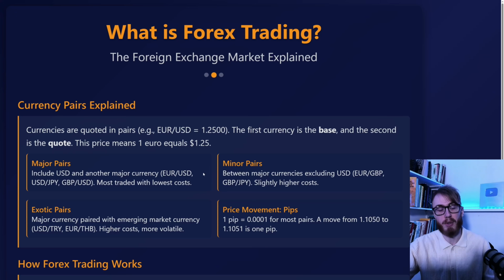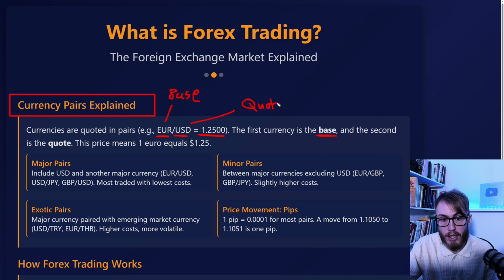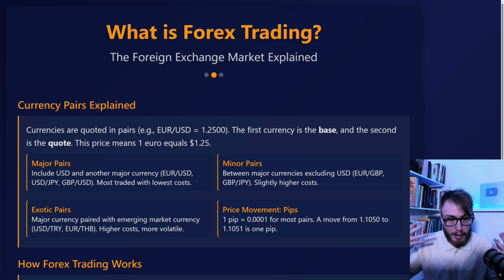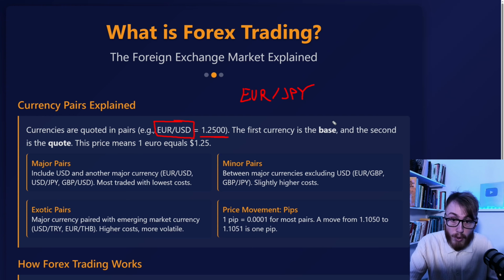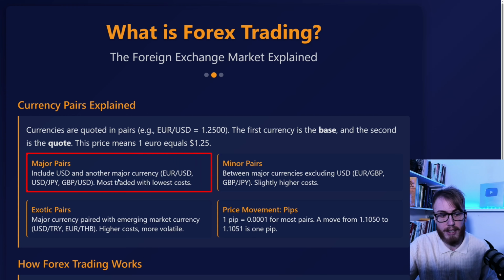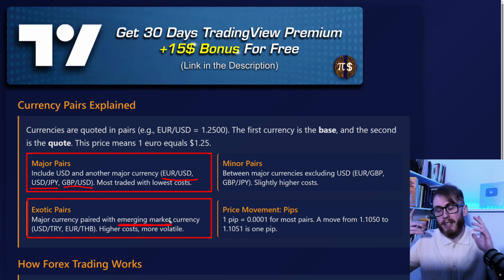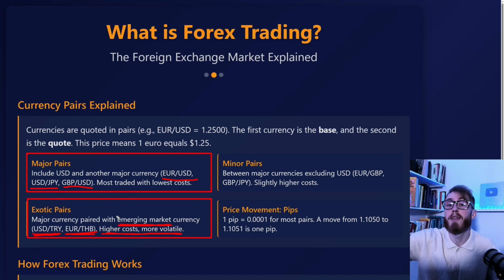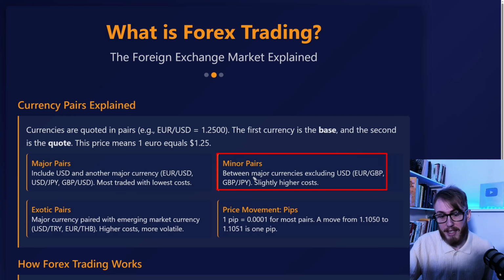Forex Currency Pairs Explained 💱 Major, Minor & Exotic Pairs for Beginners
Forex Currency Pairs Explained for Beginners 💱
Learn the key differences between major, minor, and exotic currency pairs - and how to trade them like a pro.

Confused by all those Forex currency symbols and pairs? 💱 In this video, we break down the Forex currency pairs explained – including major pairs, minor pairs, and exotic pairs – so you can trade with more clarity and confidence.

🔑 Here’s what you’ll learn:

What currency pairs in Forex are and how they work

The difference between base currency and quote currency

How to read common pairs like EUR/USD and USD/JPY

The key differences between major Forex pairs, minor Forex pairs, and exotic Forex pairs

Understanding the structure of Forex currency trading is essential whether you're trading stocks, crypto, or diving deep into Forex trading strategies. Knowing which currency pairs tend to be more volatile or costly helps avoid mistakes and improves your edge.

📈 Why it matters for traders:

Major currency pairs often have lower costs and tighter spreads

Minor Forex pairs can offer alternative opportunities with different dynamics

Exotic pairs can be riskier but also provide unique volatility for advanced strategies

Whether you're a beginner or looking to refine your edge, mastering these basics is crucial for smarter trading decisions.

Timestamps

0:00 Forex Currency Pairs Simplified: Begin Trading With Confidence
0:17 Base vs Quote Currency (How Currency Pairs Actually Work)
1:35 Major Forex Pairs: EURUSD, USDJPY & GBPUSD Explained
1:55 Exotic Currency Pairs: Higher Risk, Higher Reward Opportunities
2:44 Minor Currency Pairs: The Alternative Markets Smart Traders Use